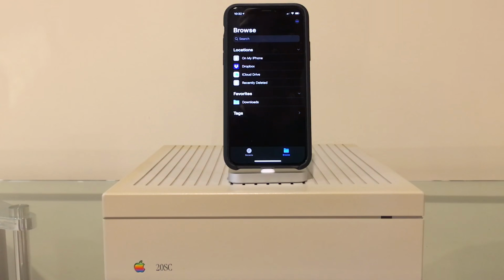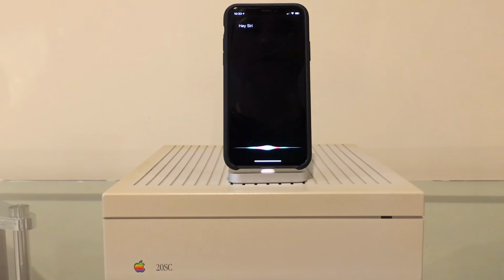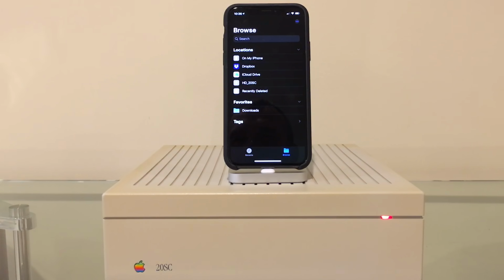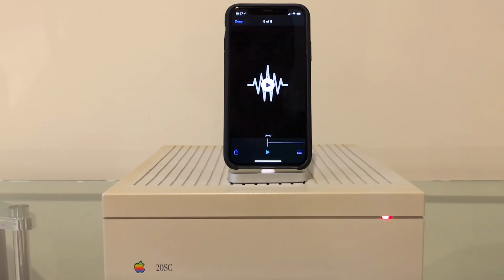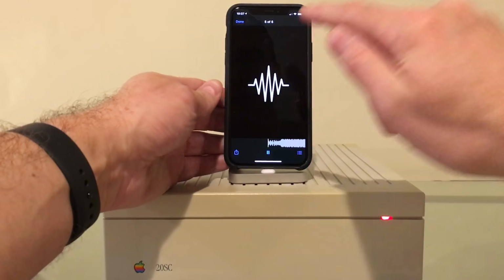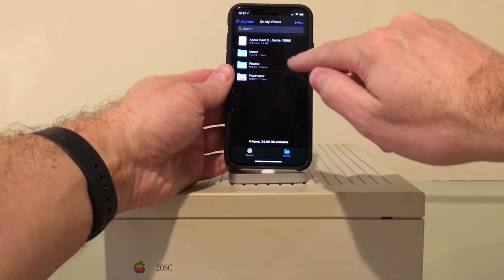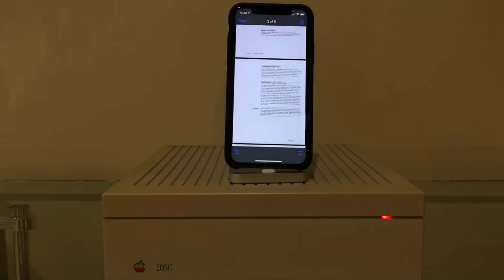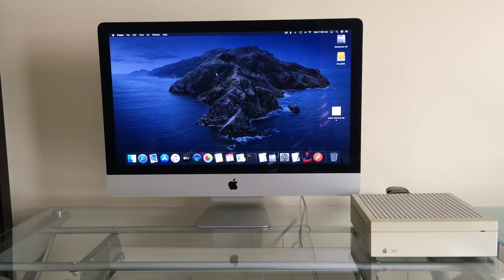iPhone connected to 1980's Apple Hard Drive? WILL IT WORK?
In this video we will take a look at the Apple Hard Disk 20SC, and see if we can get it to attach to the iPhone.